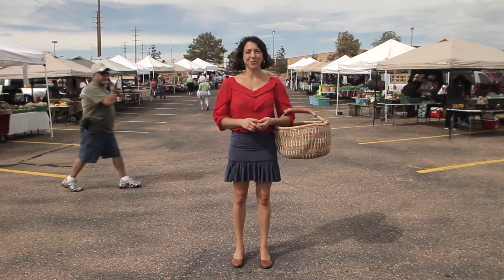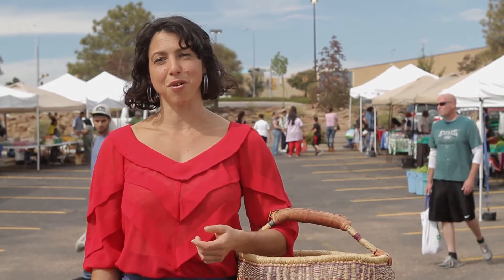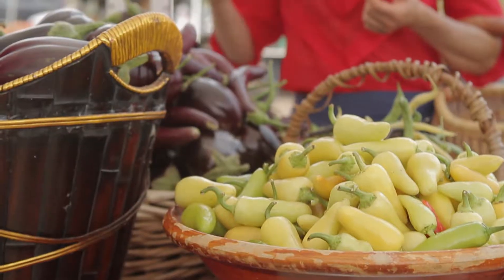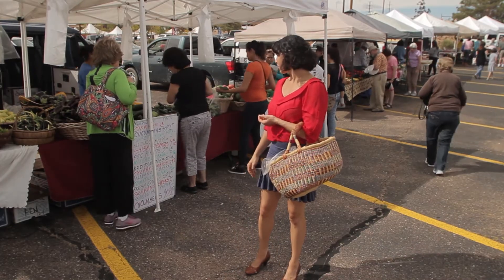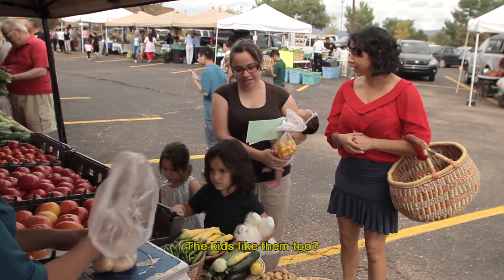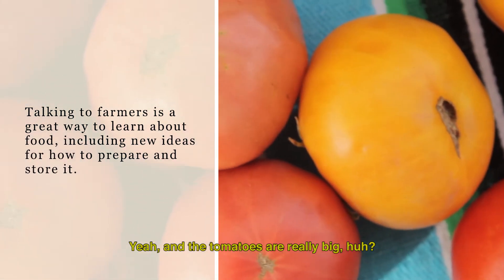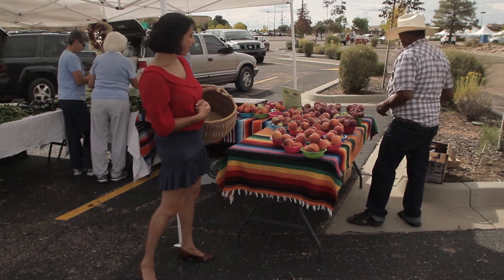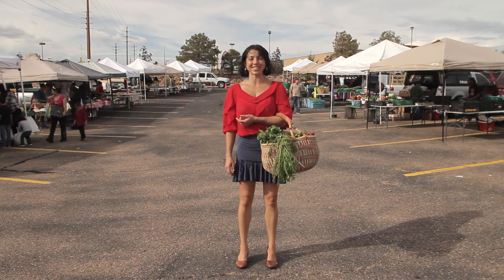Fresh at Home: tips for farmers' market shopping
Some of the benefits and tips for successful farmers' market shopping.